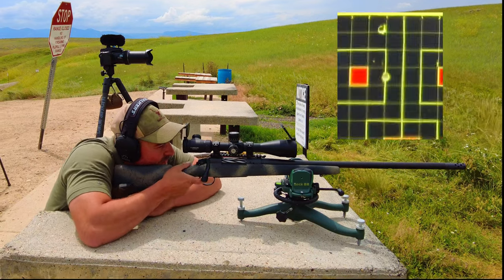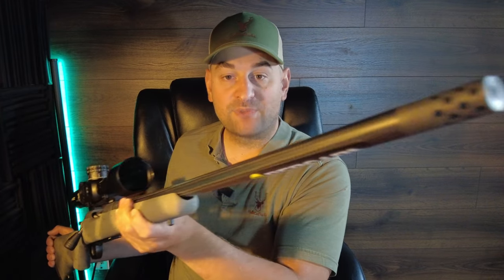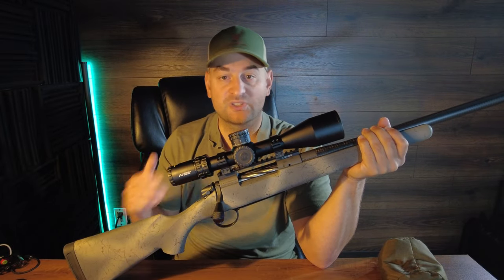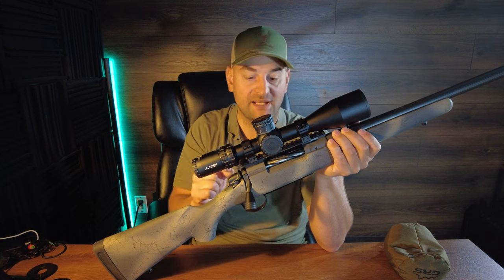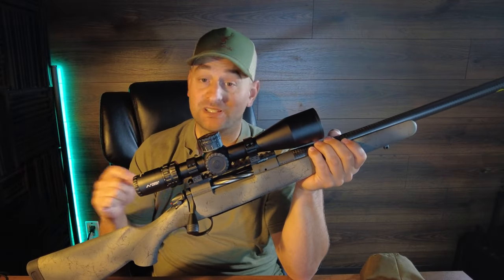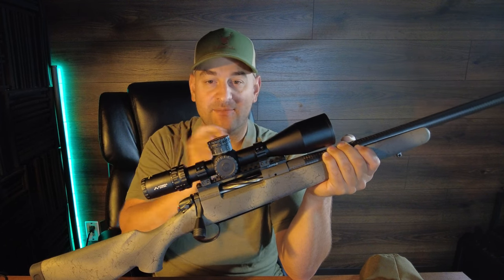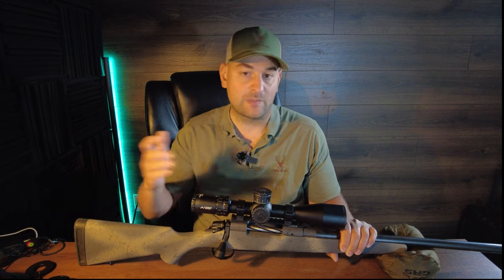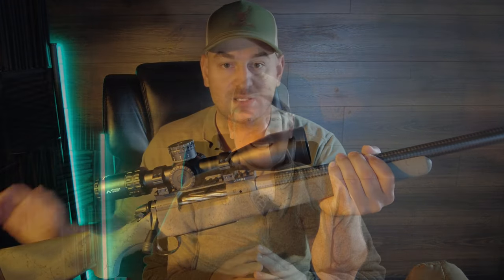Bergara Ridge Carbon Wilderness | Pass or Fail?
Is the Bergara B-14 Ridge Carbon Wilderness a failure?

In this review we go over the fit, feel and features of the bolt action rifle. We also head out to the range and test it and bring you the results of the Bergara Ridge Carbon Wilderness bolt action rifle.